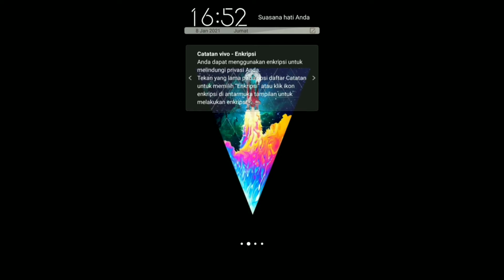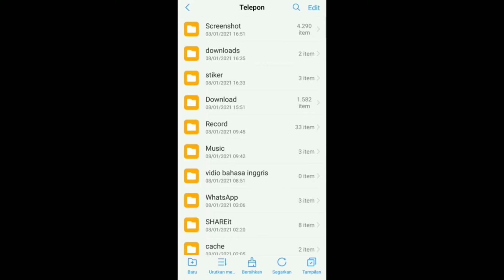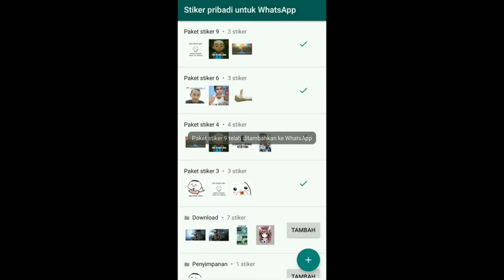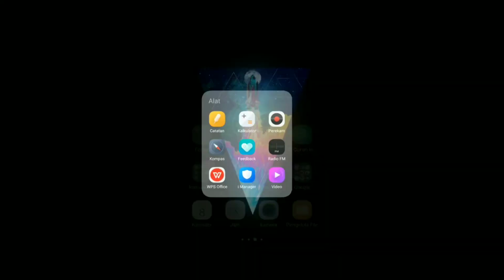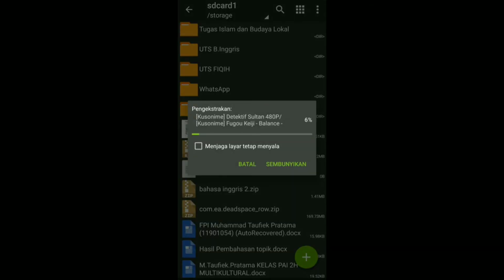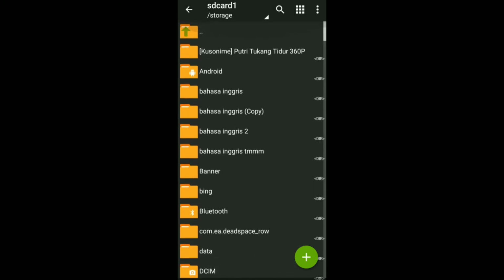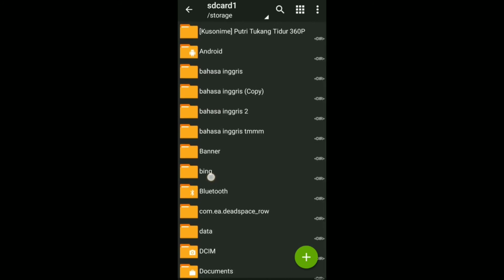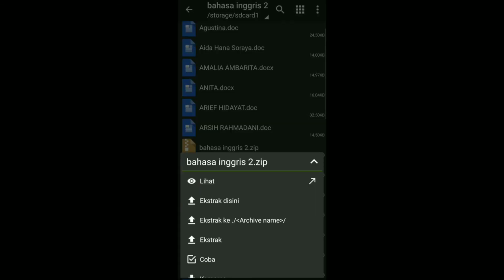HOW TO MAKE STICKER FOR WHATSAPP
Tutorial tips and trick to making a sticker on whatsapp...